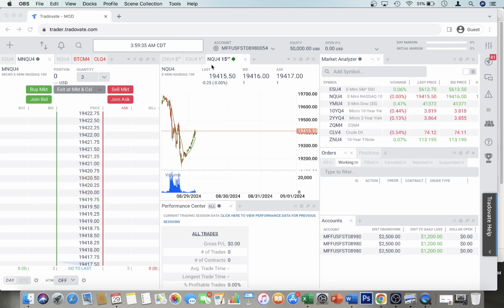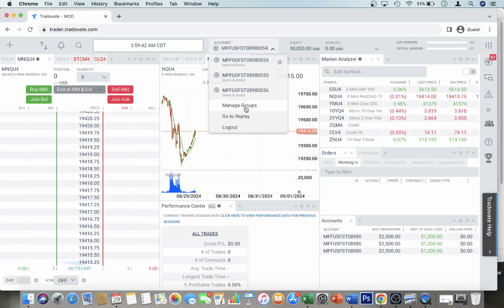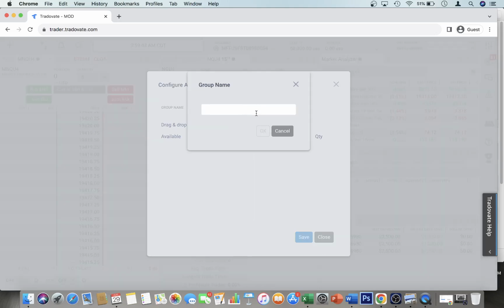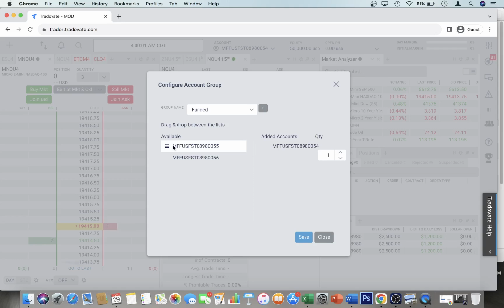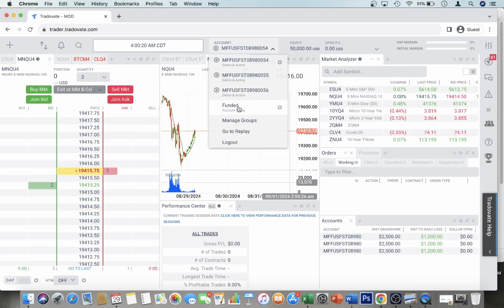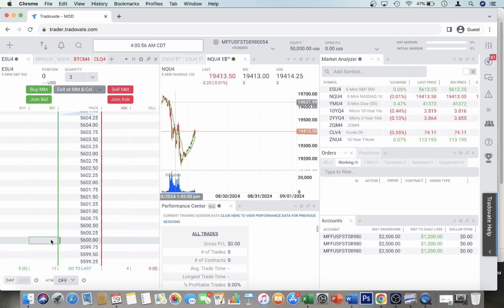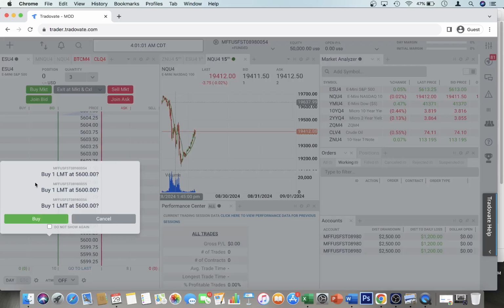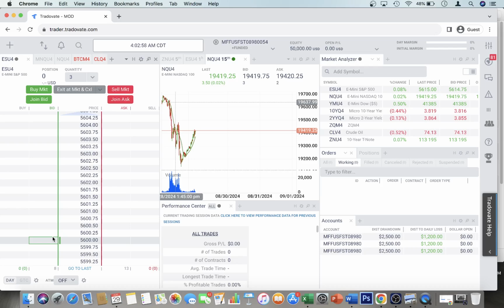How to Group Trade Multiple Accounts with Tradovate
This is a video sharing how to group trade multiple accounts

Trade Day
Topstep
Topstep X
Futures Prop Trading
Futures Prop Trading
EOD Drawdown
Futures Prop Firm Payout